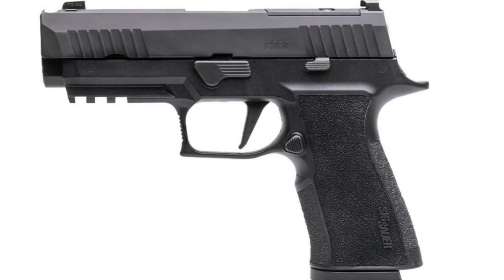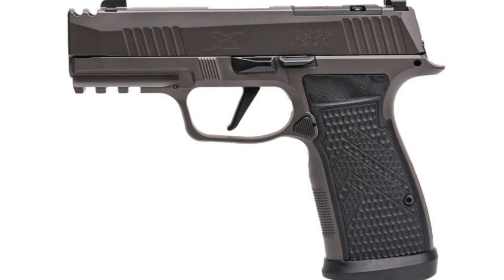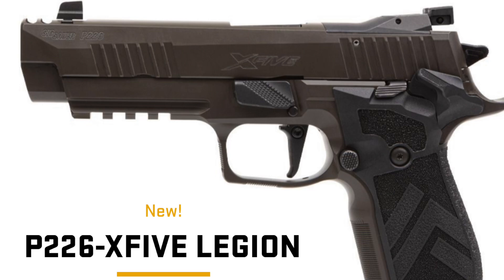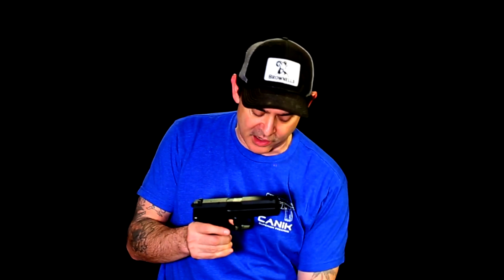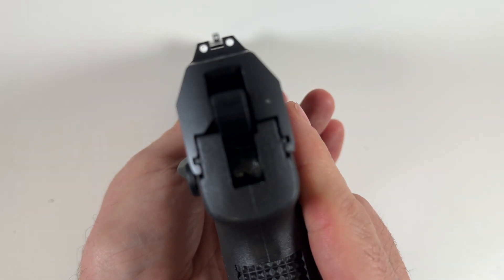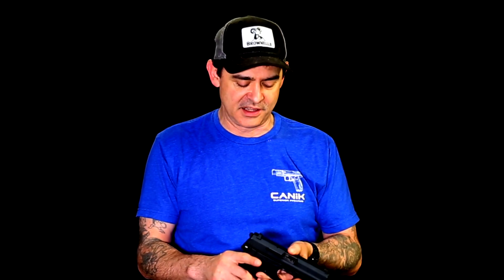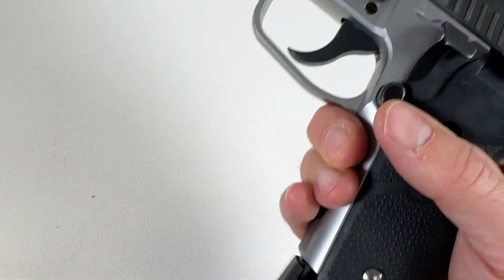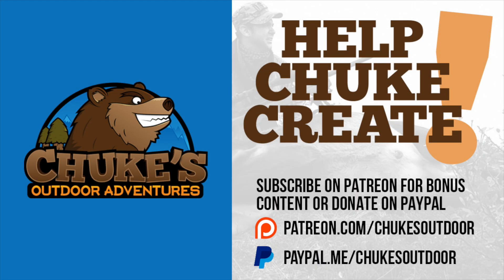New Sig XTEN COMP, Crazy Prices, and Why Hammer Fired beats a Striker!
Chuke discusses the new P320 XTEN COMP, the P226 XFIVE Legion, and the P365 AXG Legion and why a hammer fired pistol is better than a striker fired one!

 / chukesoutdoor

Send Fan Mail to:
Chuke